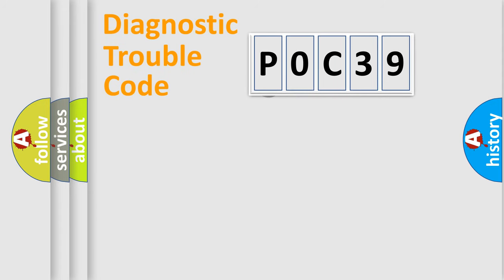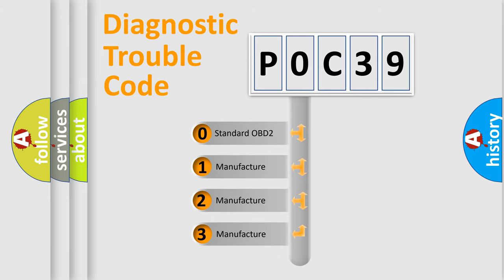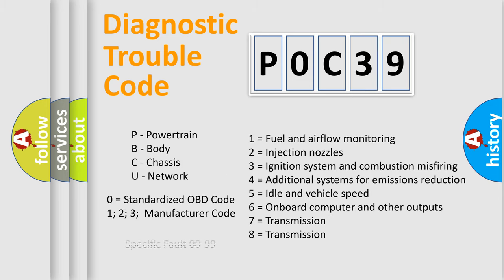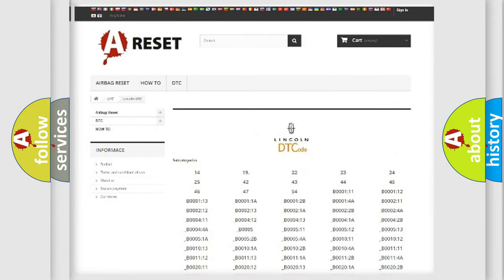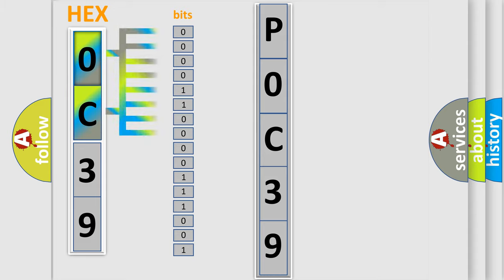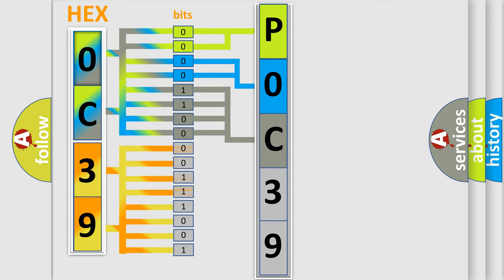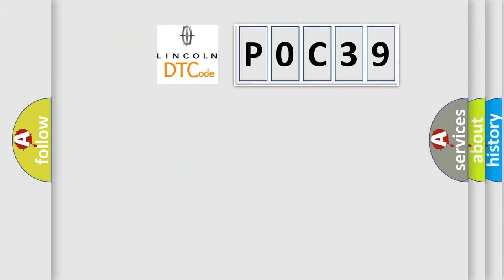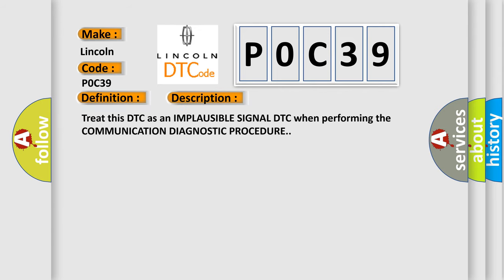DTC Lincoln P0C39 Short Explanation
Contents:
0:21 Basic DTC analysis according to OBD2 protocol standard.
1:48 Insight into programming
2:58 A diagnostically understandable description of the Diagnostic Trouble Code
3:05 Basic error definition

Make:
Lincoln
Code:
P0C39
Definition:
Implausible Data Received From ESM
Description:
Treat this DTC as an IMPLAUSIBLE SIGNAL DTC when performing the COMMUNICATION DIAGNOSTIC PROCEDURE.